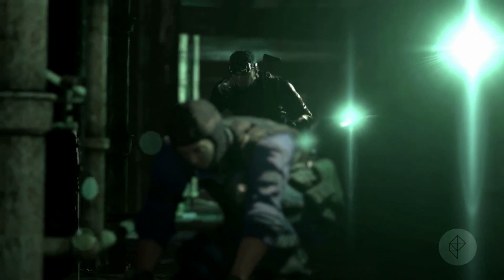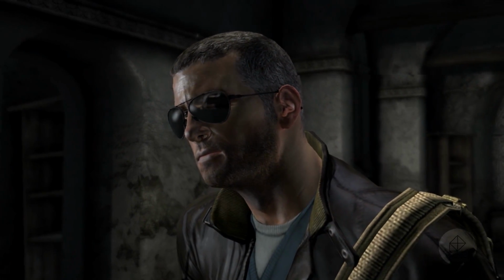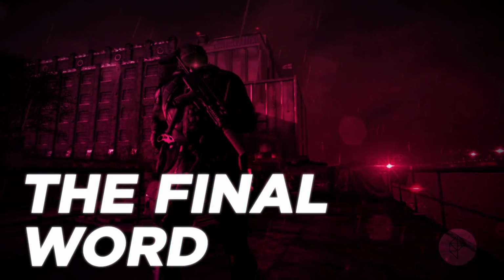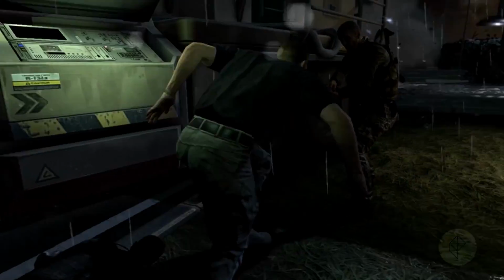Splinter Cell: Blacklist - Review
Splinter Cell: Blacklist wants to please everyone. The Splinter Cell series has evolved from game to game in search of new audiences, but Ubisoft and its various teams have inevitably made trade-offs to that end.

Arthur Gies Reviews Splinter Cell: Blacklist

Review by Arthur Gies @aegies
Video Production by Adam Barenblat @adambarenblat More from Polygon: